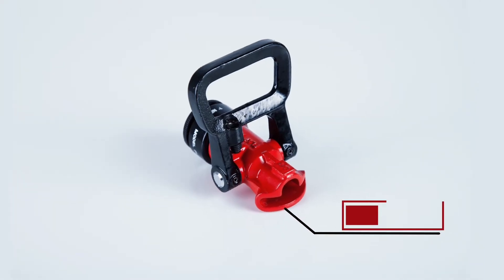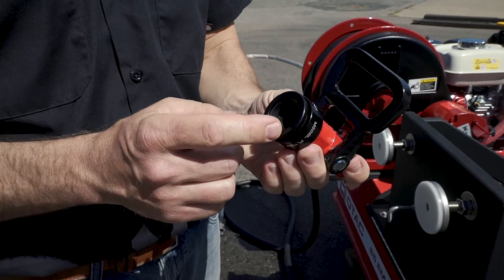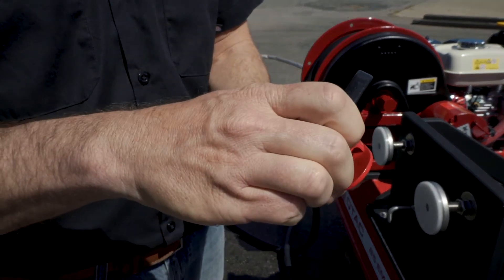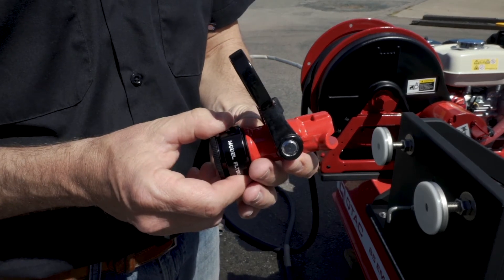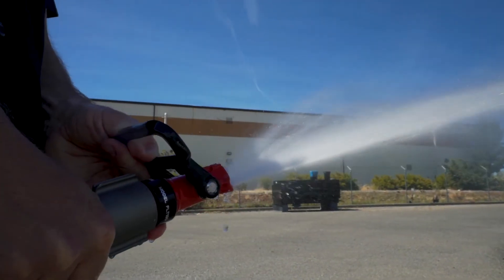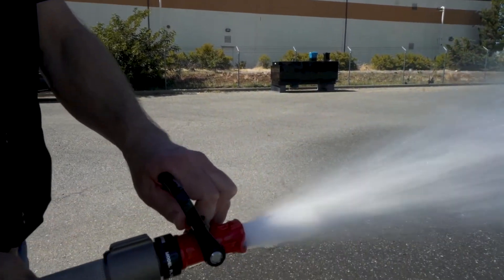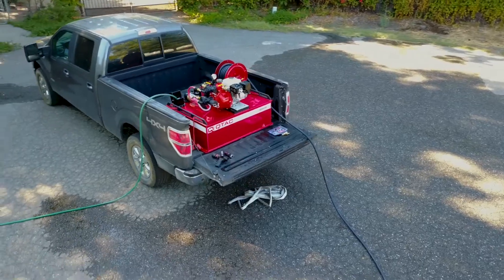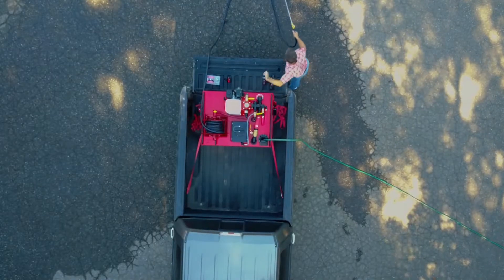QTAC D Ring Nozzle - UTV Fire Suppression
A short video showing the D-Ring nozzle in use on the QTAC UTV fire suppression skid.